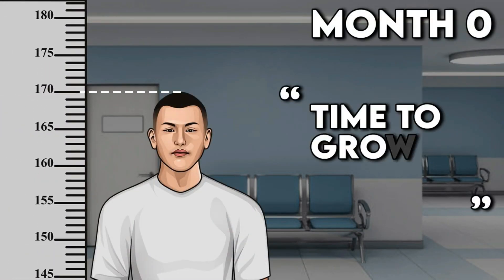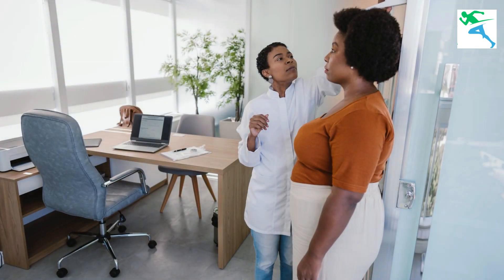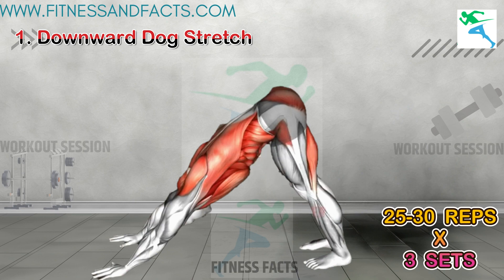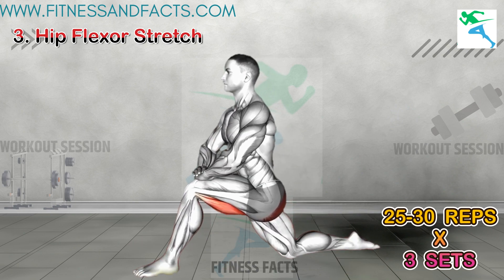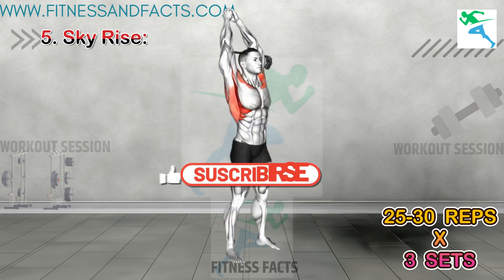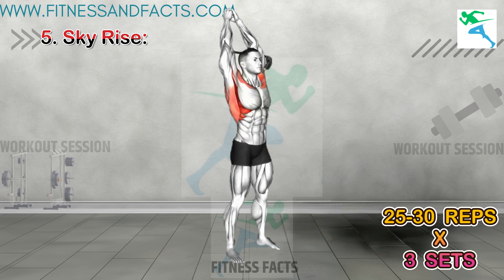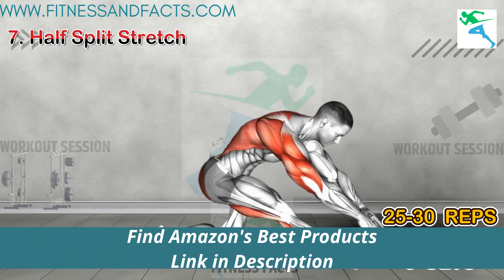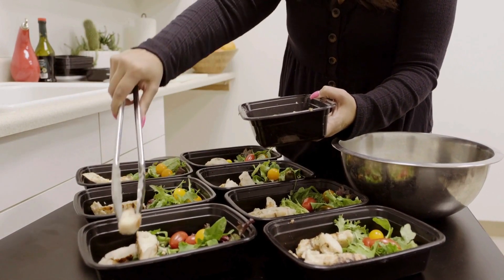10 Best Exercises To Increase Height after 18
10 Best Exercises To Increase Height after 18 | How to increase height after 18 | increase height
Are you looking to add inches to your stature even after reaching adulthood “10 Best Exercises To Increase Height after 18”? You're not alone! In this video, we unveil the 10 best exercises “How to increase height after 18” scientifically proven to help increase height after 18. Whether you're looking to “increase height” a few extra inches or maximize your growth potential, these targeted exercises will help stretch and strengthen your muscles and improve posture, leading to potential height gains. Exercise to increase height, best exercise to increase height, exercises to grow taller, posture exercise, increase height, increase height workout, get taller Say goodbye to feeling stuck and hello to a taller, more confident you! Don't miss out on this opportunity to reach new heights. Watch now and start your journey towards a taller frame today!

Amazon Store Front
Best Seller's Fitness Tracker
Best Seller's Women Shoes
Best sellers Women's Leggings

Chapters:
0:00 Intro
0:33 Downward dog stretch
0:57 Cobra pose
1:19 Hip flexor stretch
1:43 Tip toe walks
2:07 Sky rise
2:28 Lunge stretch
2:50 Half split stretch